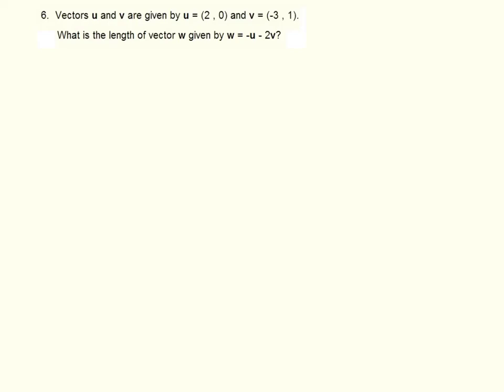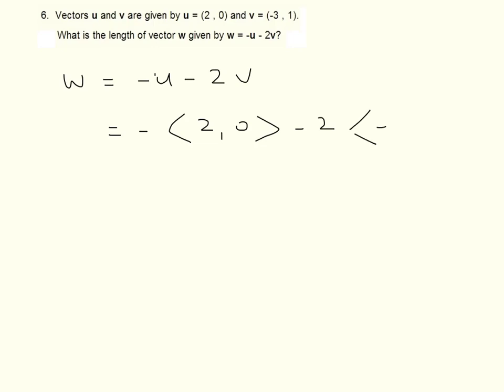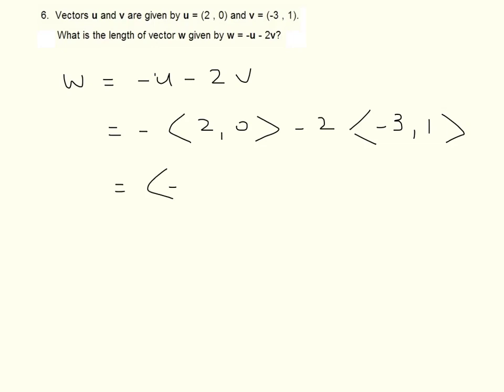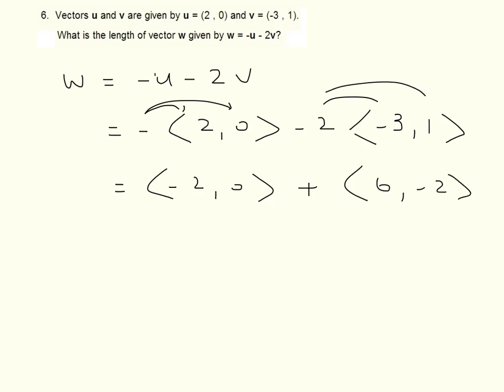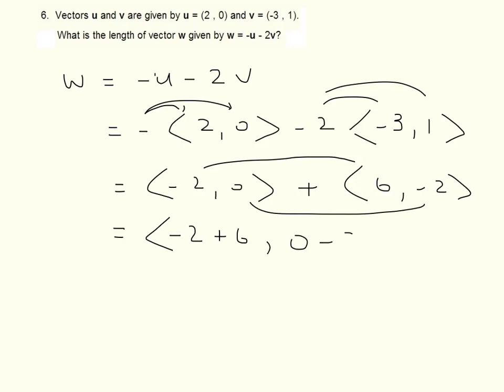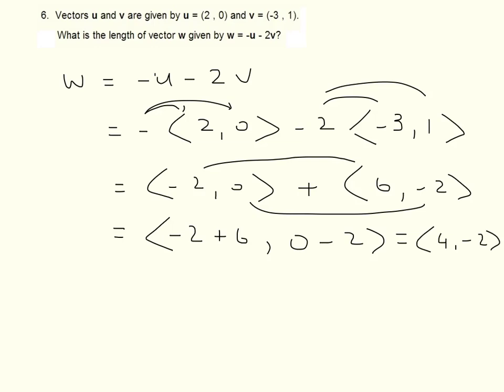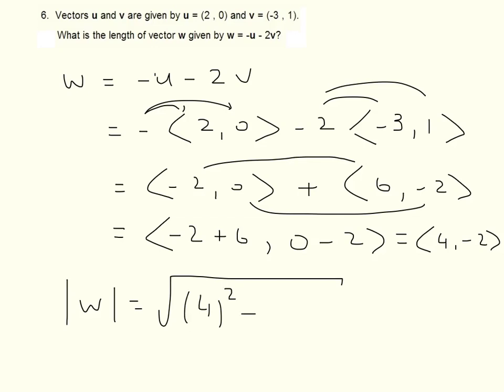Calculate the length of vector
The objective of this video is to calculate the length of a vector given by its components.

Example: Given U and V by their components, find the length of W = - U - 2 V